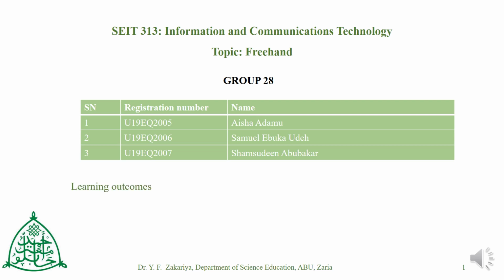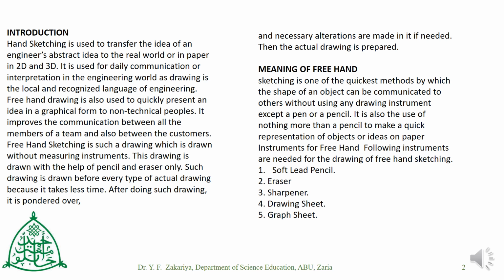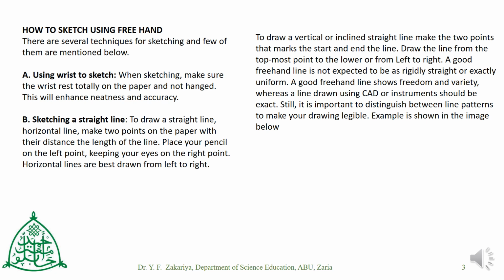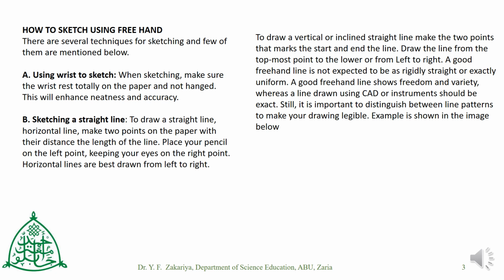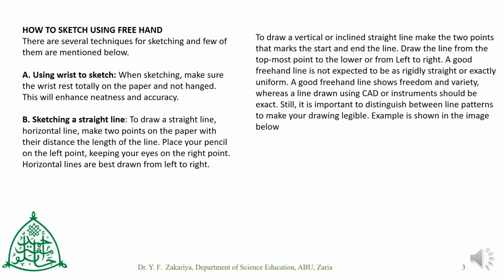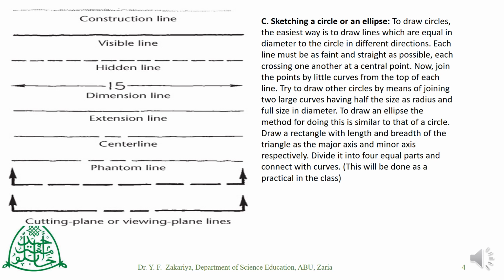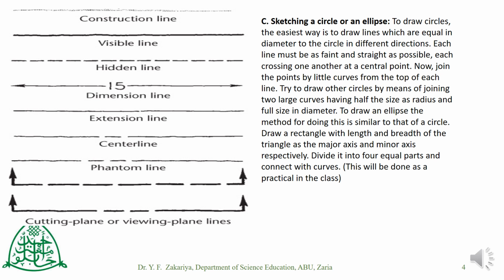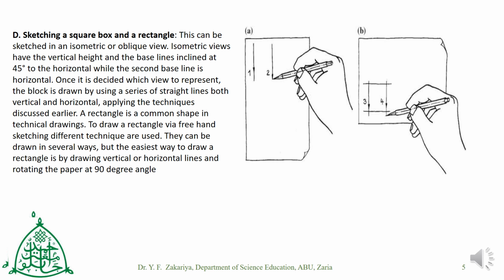Part 28: FREE HAND